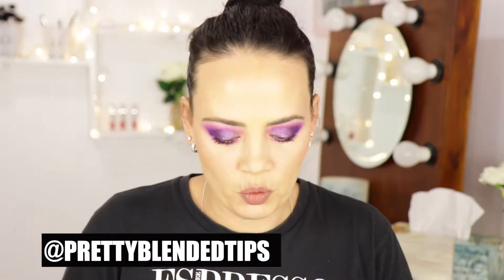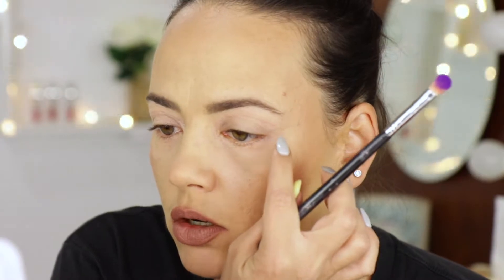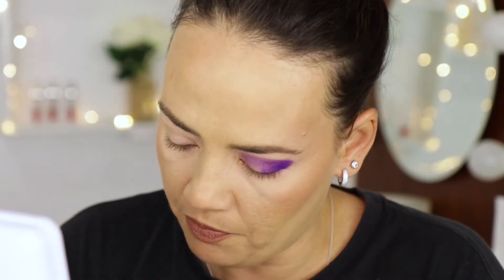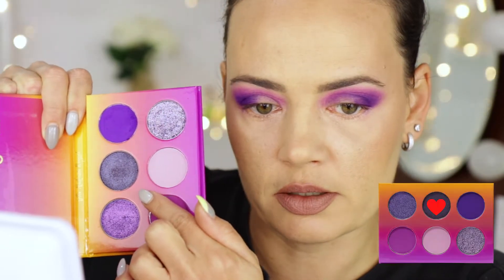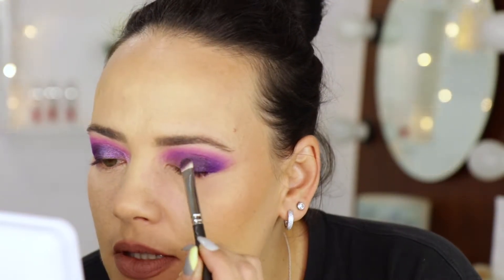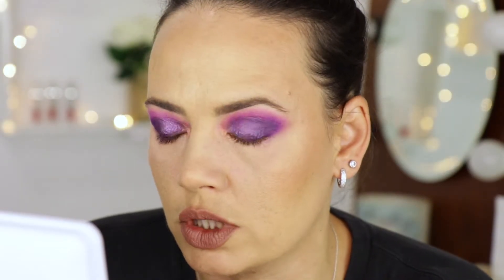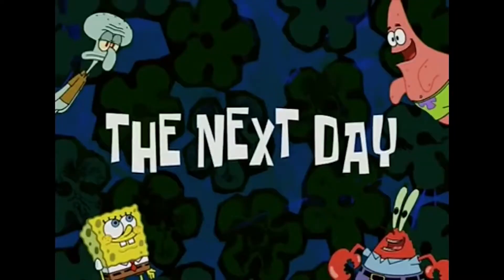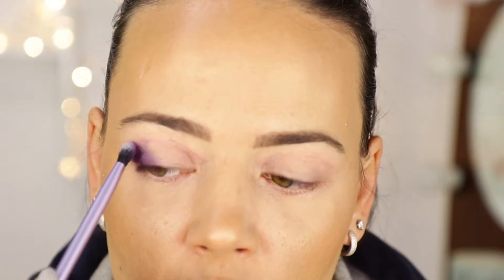LET`S TRY JUVIA`S PLACE PALETTES | THE NUBIAN ROYAL + THE VIOLETS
Hello everyone! 😍
In today`s video, I will try Juvia`s Place - The Nubian Royal and The Violets Palettes and see if it`s worth the hype!
Let me know have you tried the palettes and what is your opinion if you have!